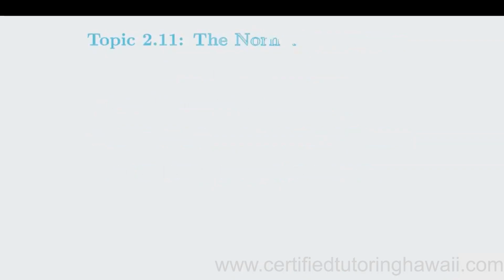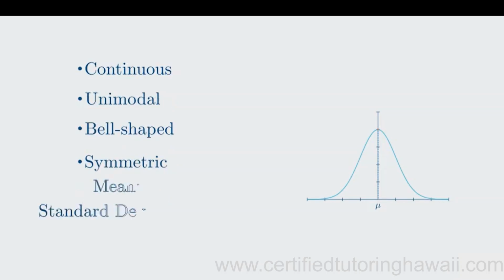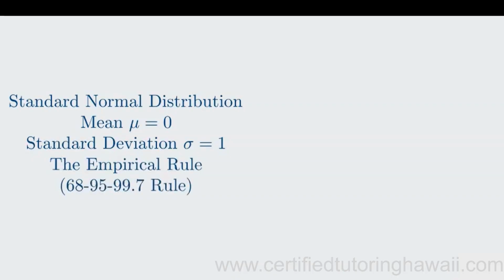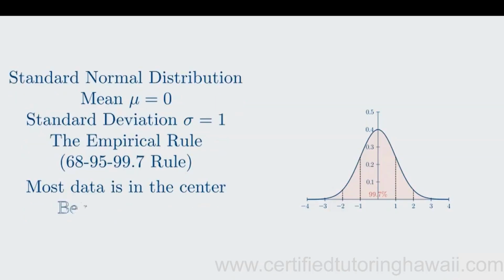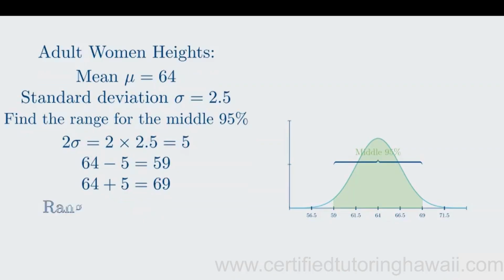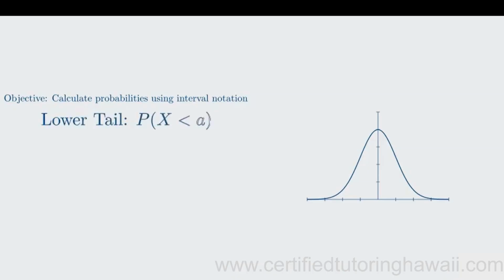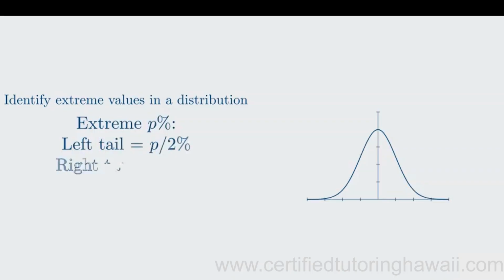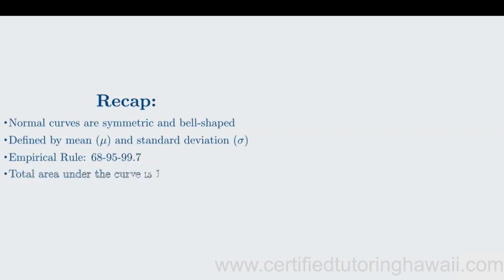AP Statistics TOPIC 2.11 The Normal Distribution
AP Statistics Topic 2.11 focuses on the normal distribution, a symmetric, bell-shaped probability distribution that models many real-world phenomena. Students learn to describe normal distributions using the mean and standard deviation, calculate probabilities and percentiles, and interpret standardized scores (z-scores). The topic emphasizes applying the Empirical Rule and using normal distributions to analyze and compare data.